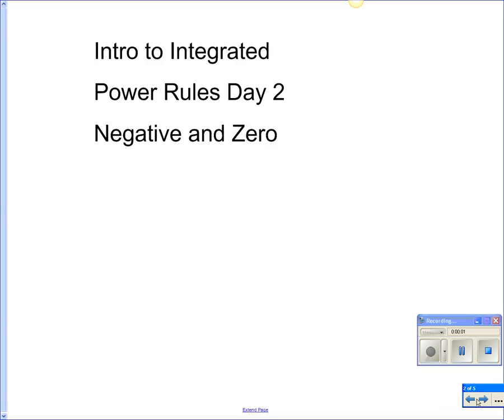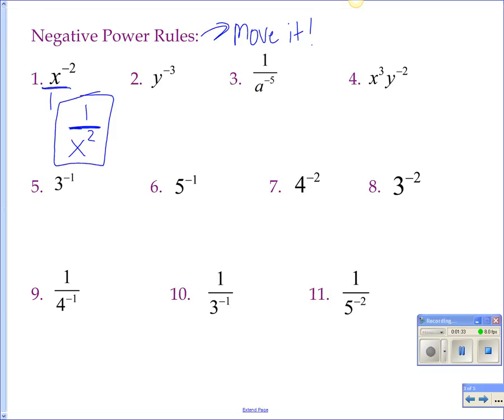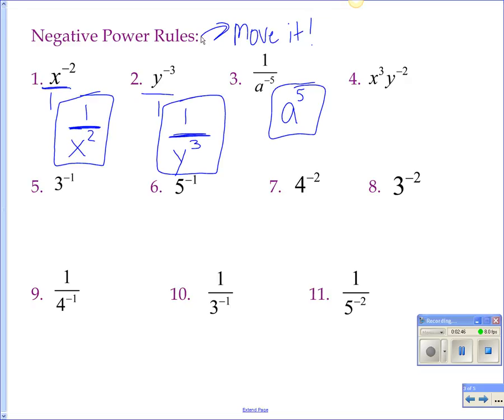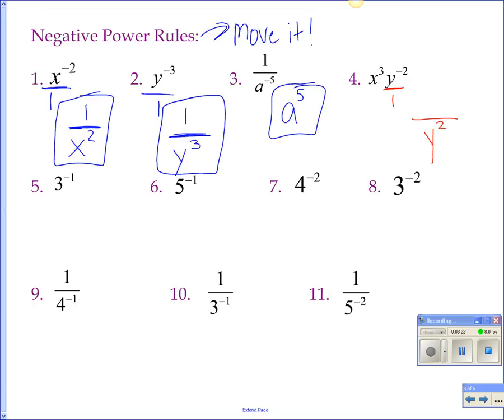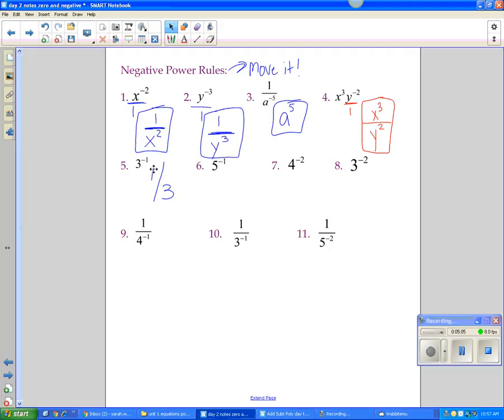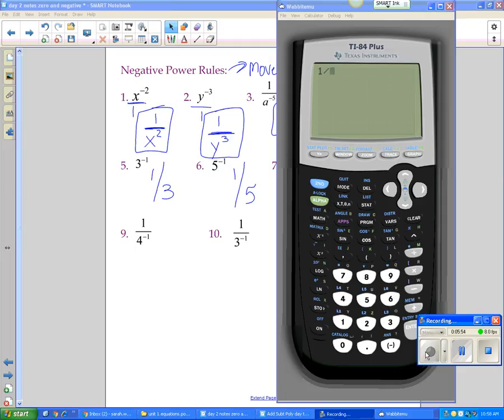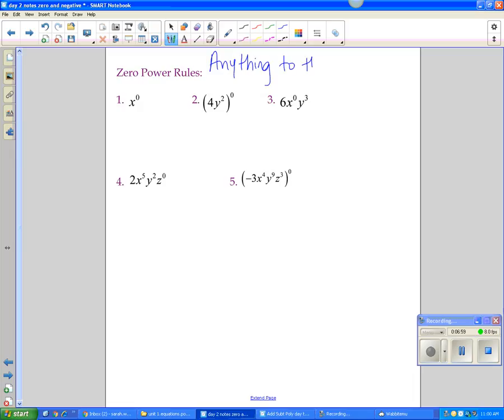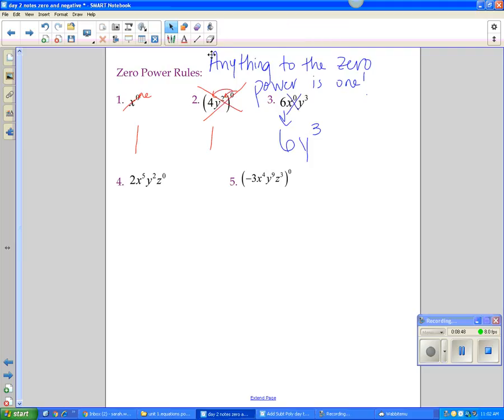negative, zero rules